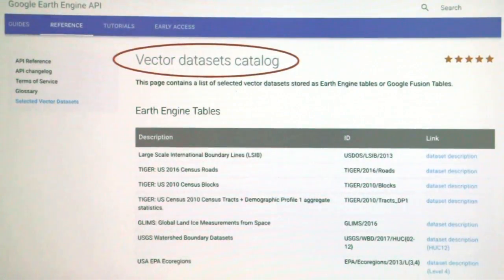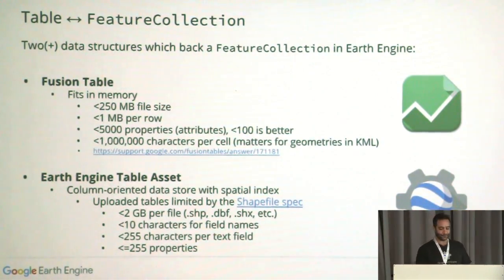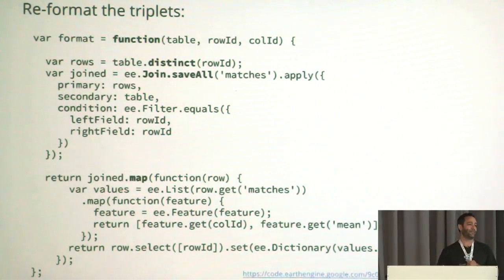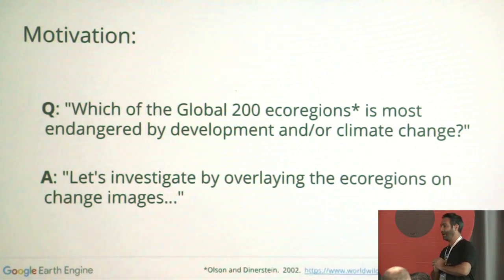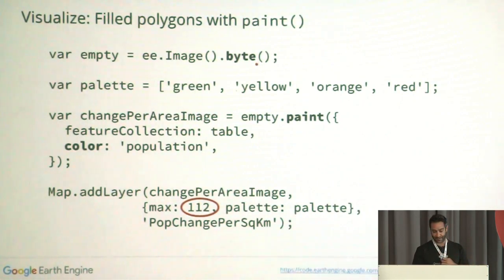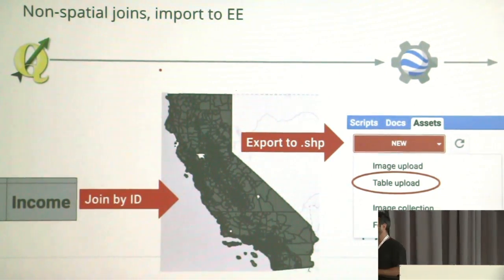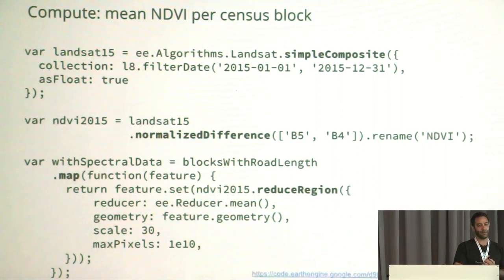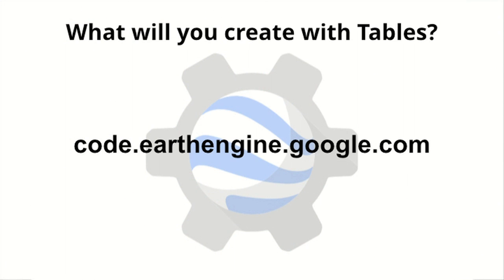Tables and Vectors in Earth Engine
Presenter: Nick Clinton

Description: This class will cover how to load, manipulate, display and analyze vector and tabular data in Earth Engine. Learn how to structure efficient queries, filters and algorithms for Feature Collections.

Prerequisites: Intermediate programming with the Earth Engine API.

Slides: goo.gl/7NEZuj